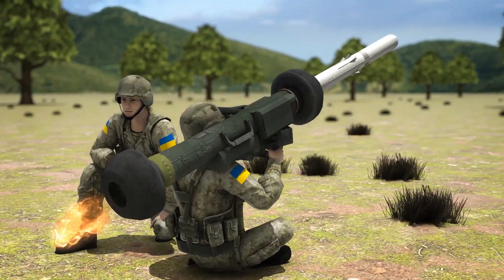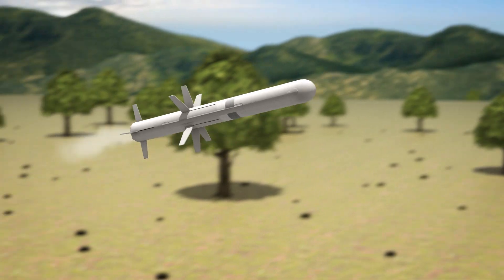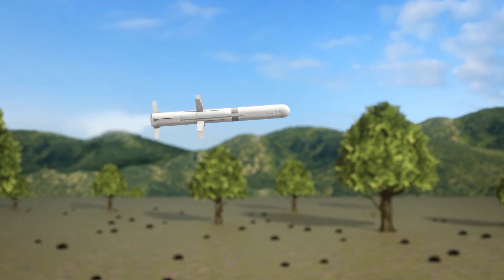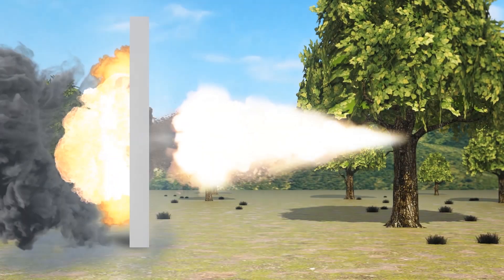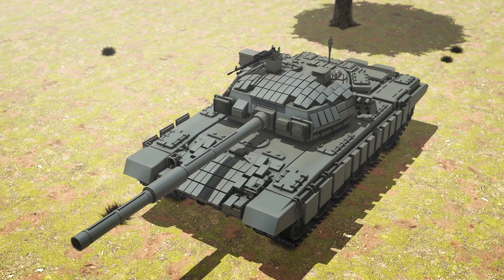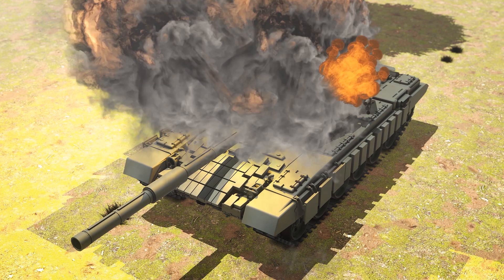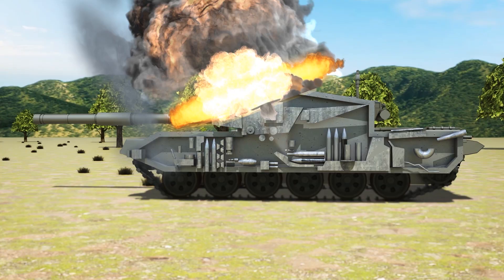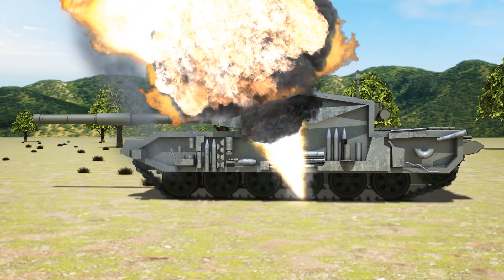Ukraine’s $175,000 Tank-Killer Missile: How the Javelin Works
WASHINGTON — Ukraine’s armed forces seem to be destroying a lot of Russian tanks with the expensive, shoulder-fired missile systems that the West has given to Ukraine. Here are the details:

Reuters reports that U.S. President Joe Biden’s recent gift to Ukraine of $350 million worth of U.S. weapons brings the total U.S. assistance package to $1 billion over just the last year.

The Javelin system has a day sight as well as an infrared sight for targeting armored vehicles at night.

The missile’s computer locks on to the target. A small charge blasts it out of the tube before the powerful rocket engine ignites.

Here, the folded fins pop out to steer the weapon to the target. The weapon can be fired directly at buildings, or the operator can set it to “top attack” mode, in which case the missile flies up to 150 meters before slamming down on a tank from above.

Once it gets close to the target, the missile’s first warhead detonates to activate the tank’s reactive armor.

After the reactive armor explodes, the main warhead detonates against the tank’s thin top armor, where the shaped charge of the warhead punches a hole through the armor, causing the tank’s ammunition to detonate.

The Javelin is a “fire and forget” system that can destroy tanks up to 2 kilometers away. It can defeat armor that’s up to 80 centimeters thick. The launcher can be reloaded, and each missile costs either $80,000 or $175,000 — depending on who you ask.